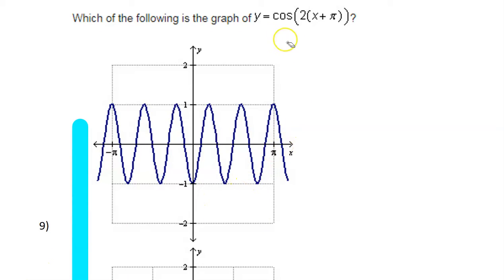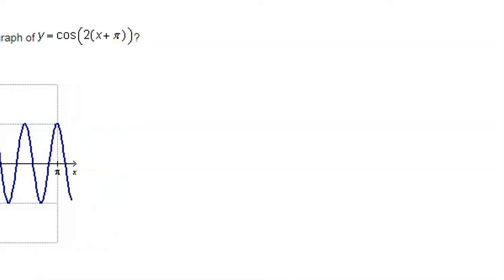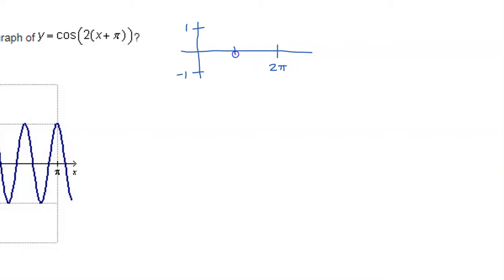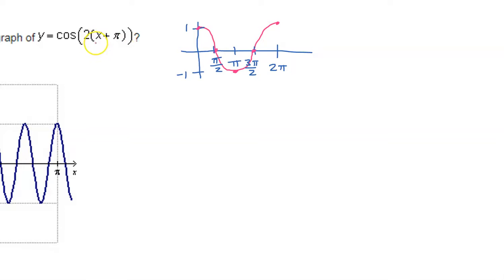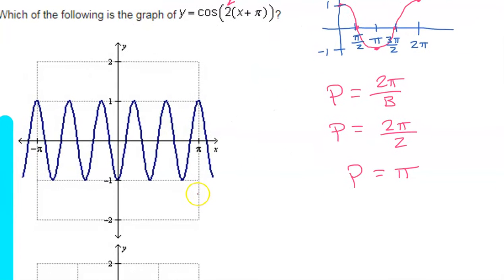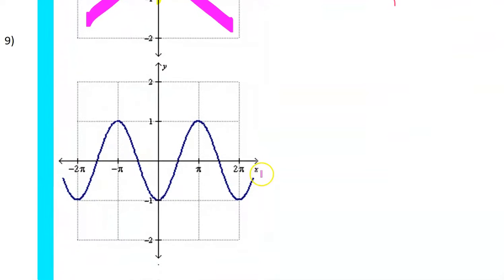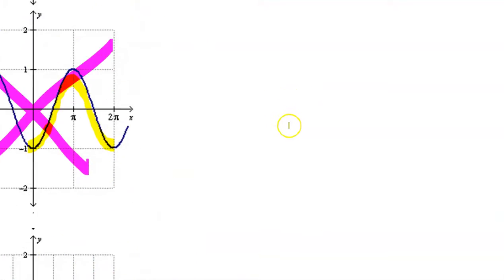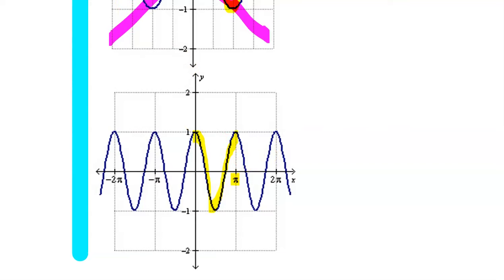Day 09 Quiz (09) Which is the Graph of the Cosine Function